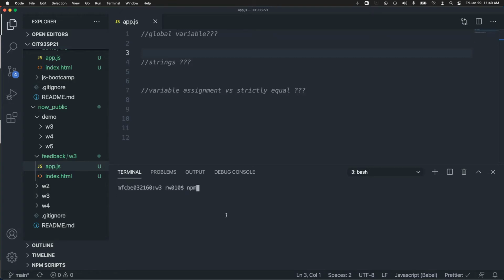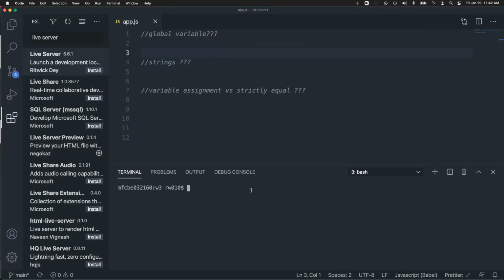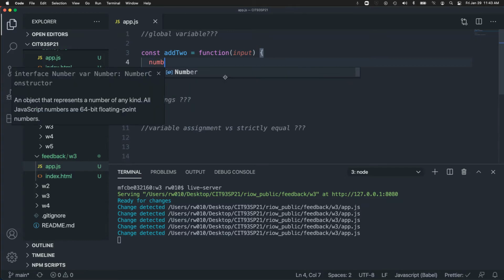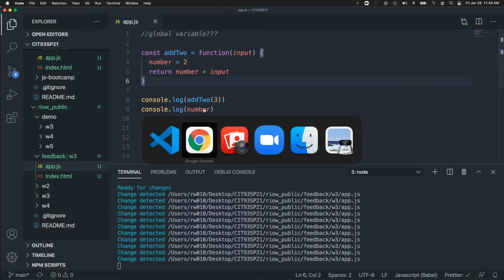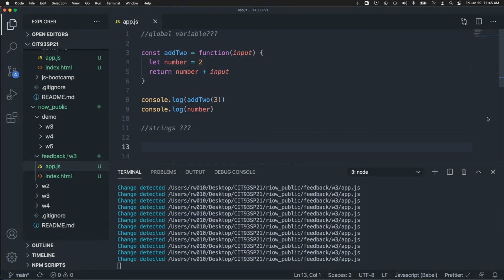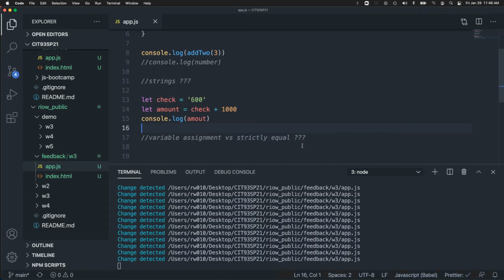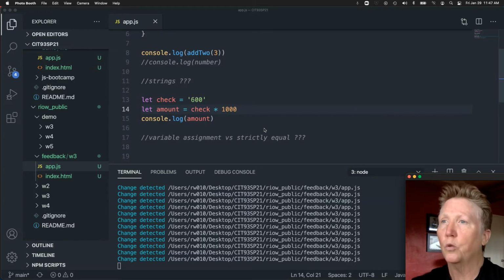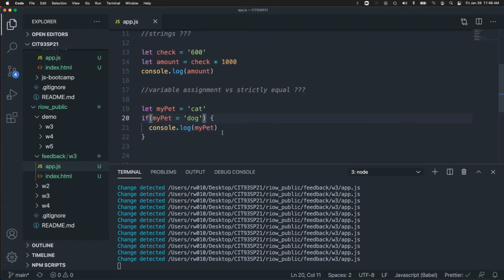CIT93SP21 - Week 4 Attendance